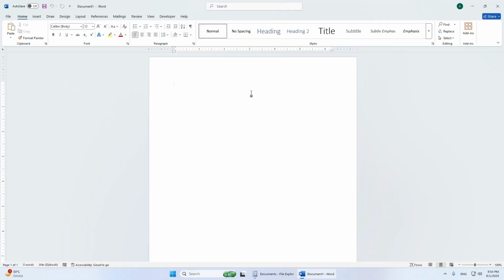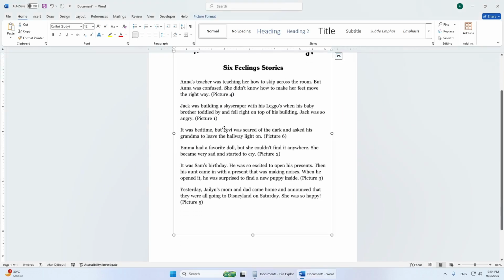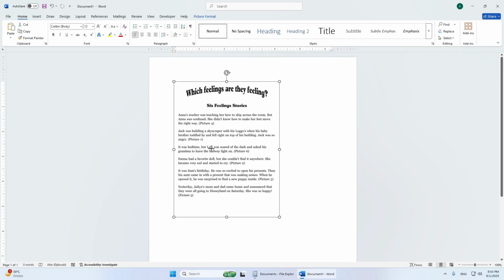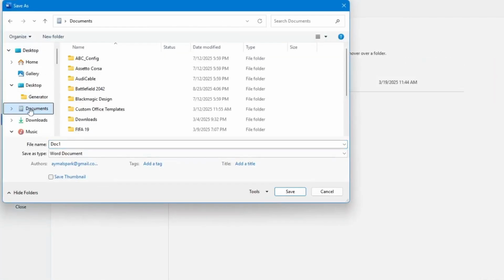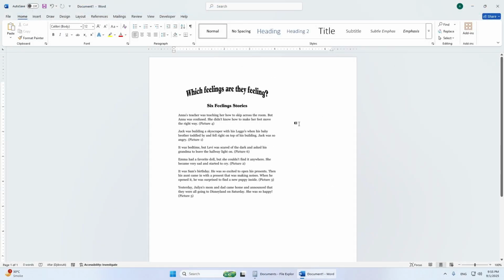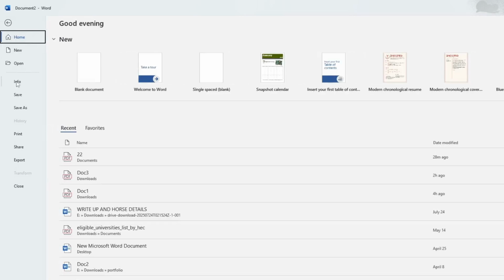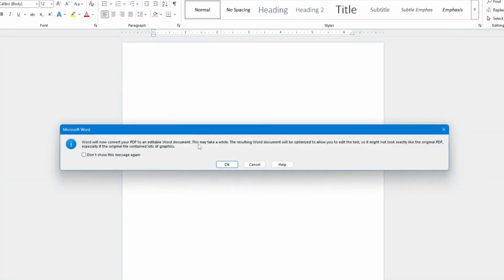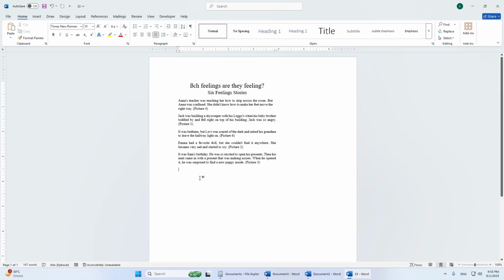How To Repair a JPEG File To Word Document | Step By Step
Have a corrupted or damaged JPEG file that you need to repair and convert into a Word document? In this step-by-step tutorial, we’ll guide you through the process of recovering your JPEG photo and saving it as an editable Word file. Whether your image is not opening properly, showing errors, or you just want to turn it into a usable document, this quick guide will make the process simple and effective. By the end of this video, you’ll know exactly how to repair a JPEG file and export it into Microsoft Word for easy editing and use.

Did this step-by-step guide help you repair your JPEG file and convert it into a Word document? Share your experience in the comments!

🔐 Secure Your Online Activity with NordVPN:

30-day money-back guarantee
Starting at just €3.09/month (instead of €11.59)!